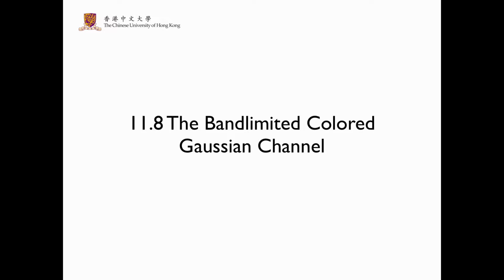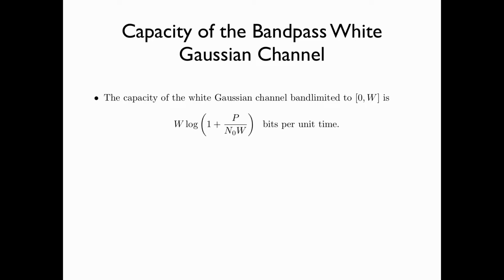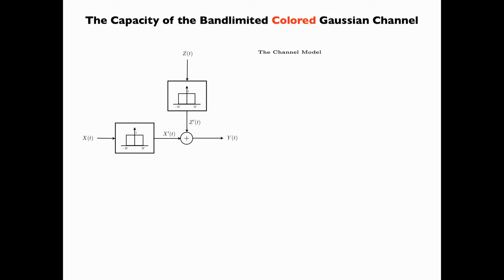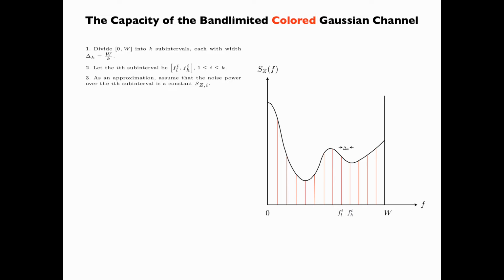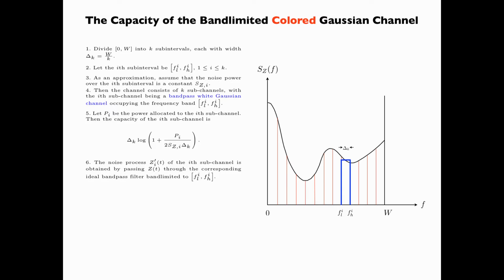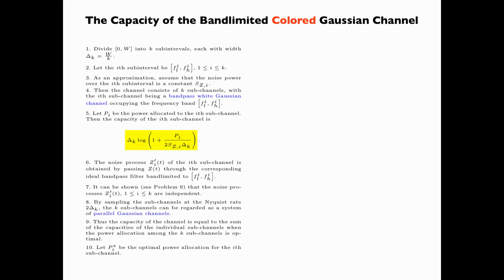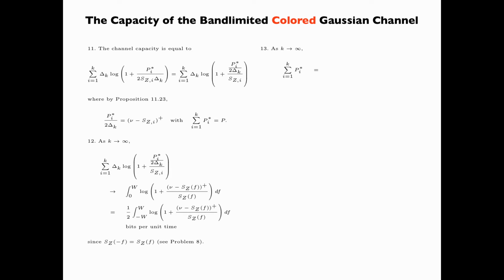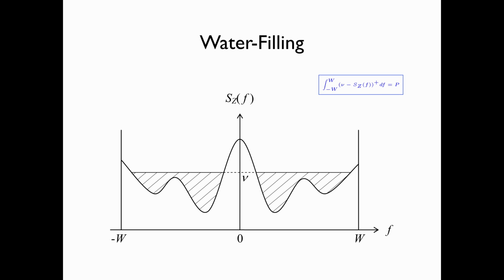Chapter 11 Continuous-Valued Channels - Section 11.8 The Bandlimited Colored Gaussian Channel